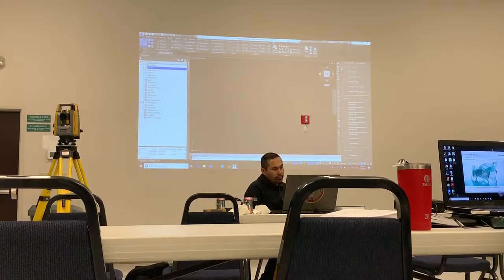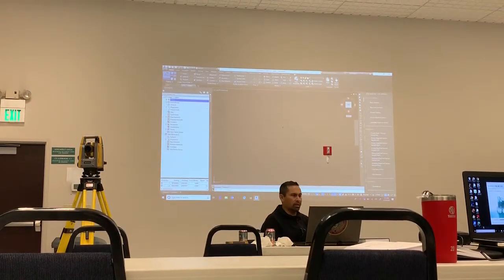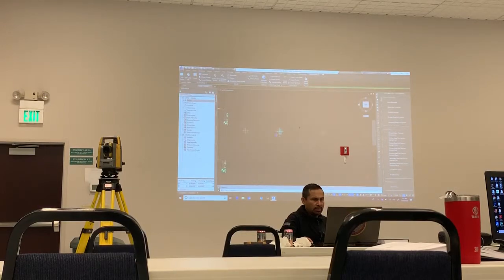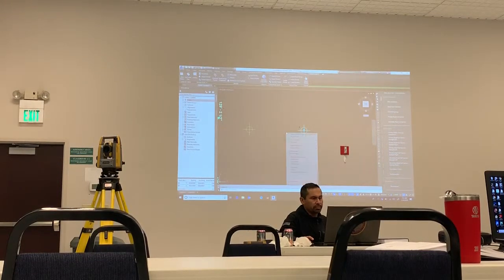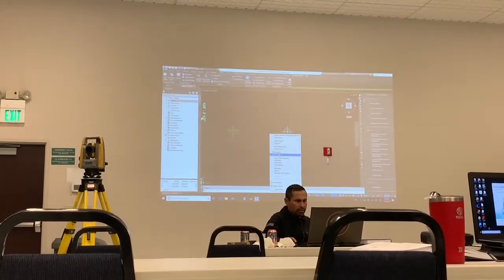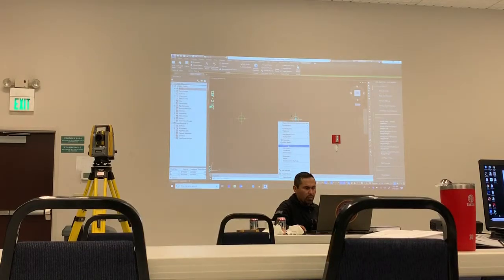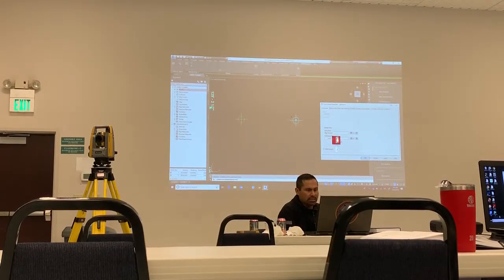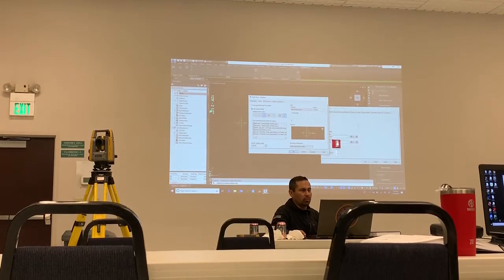031019 Gradetech class